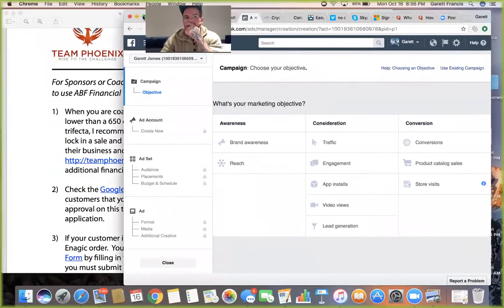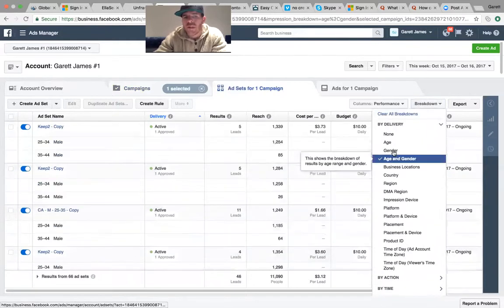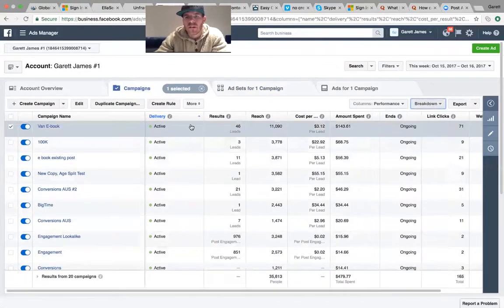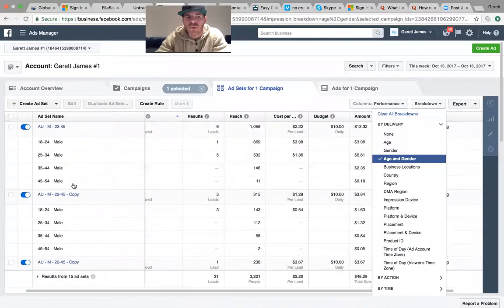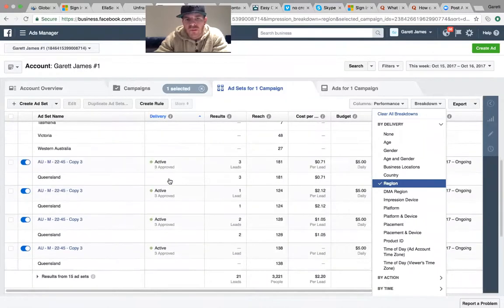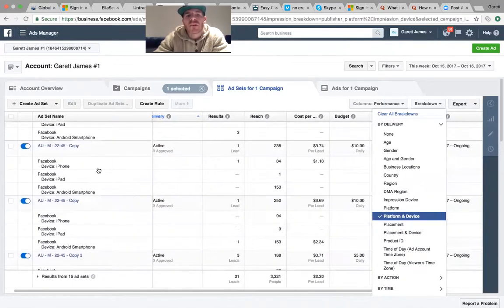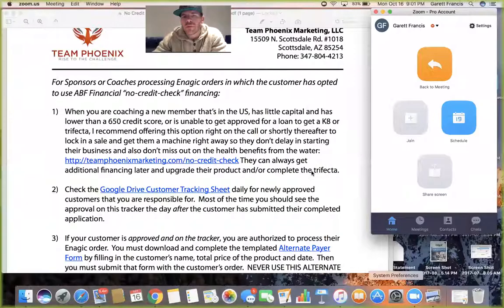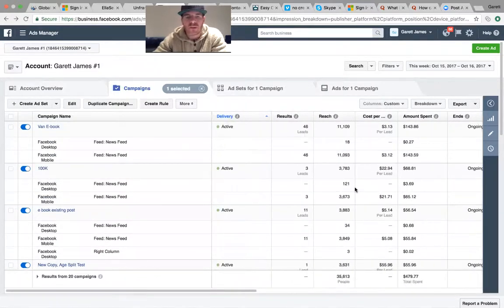Team Webby Oct. 16, 2017